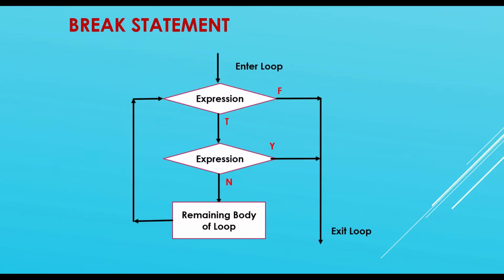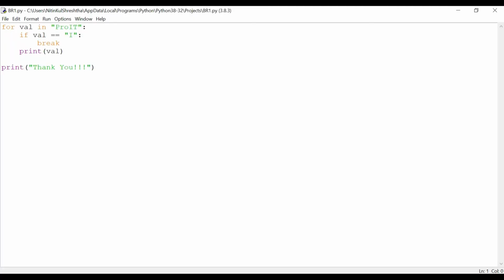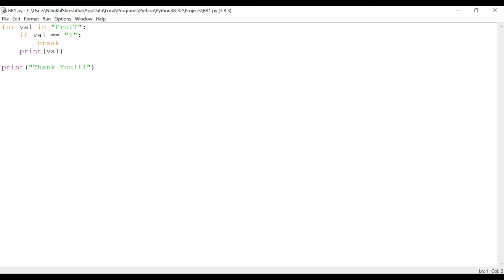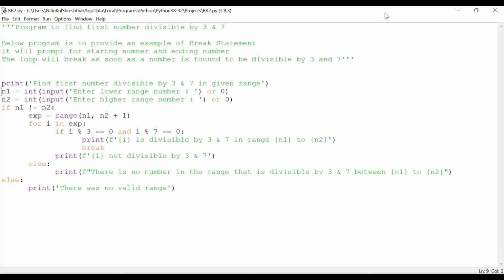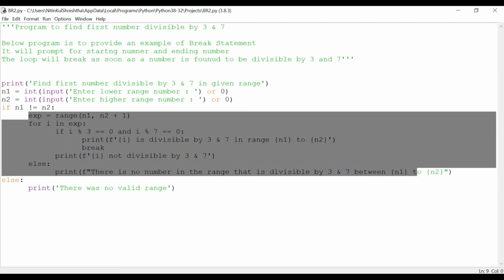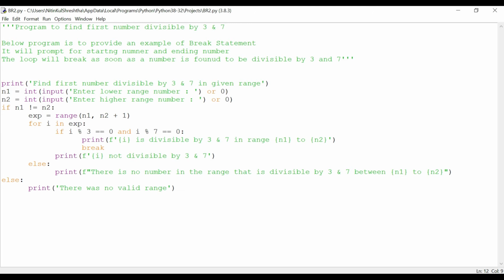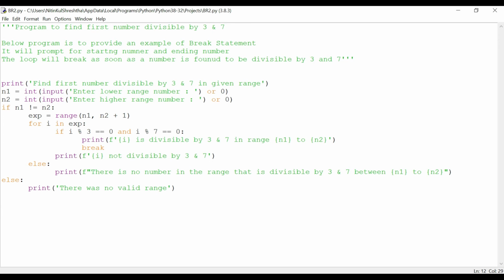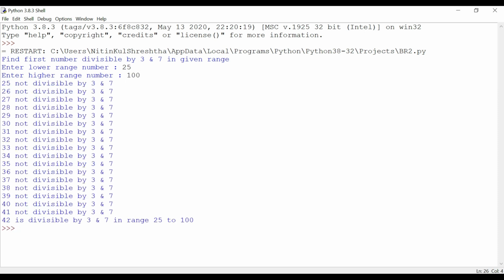Python Beginners | Control Flow | Break Statement | 369 ProIT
Hello ProITians!!!

I hope you going along quite nicely. In the last sessions we demonstrated While Loop

In this session we are going to look at Break Statement and use case with a small project

In the next session we are going to look at Continue statement. So it is very important to clear your concepts before moving to the next session.

There is only small difference between programmer and Pro programmer. A programmer can write great programs. But a Pro programmer can write the program in less steps. My motive is to make everyone a Pro programmer. We are surely going to achieve it!!!

Please feel free to post your queries in the comment section. You can also follow or post your comments